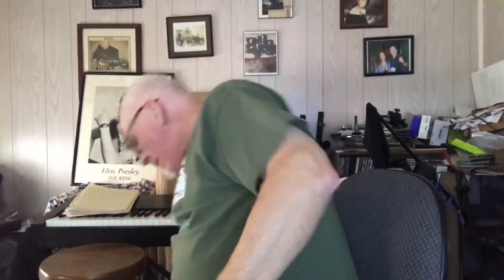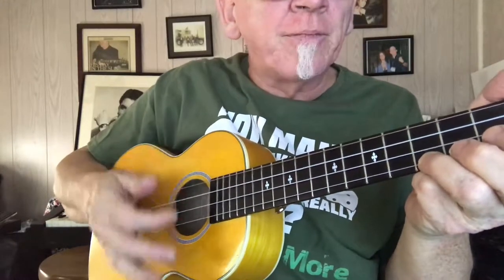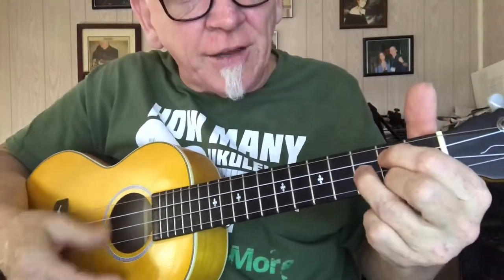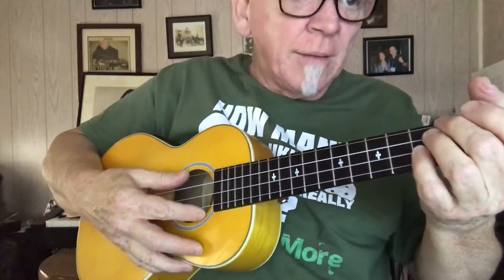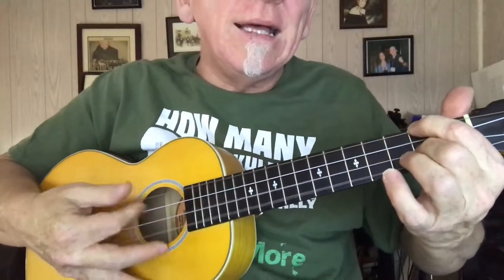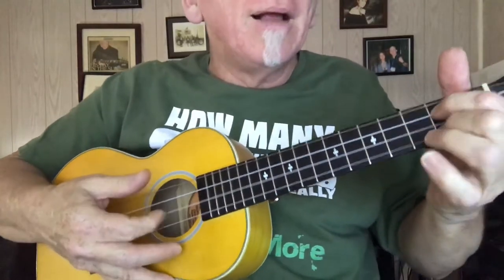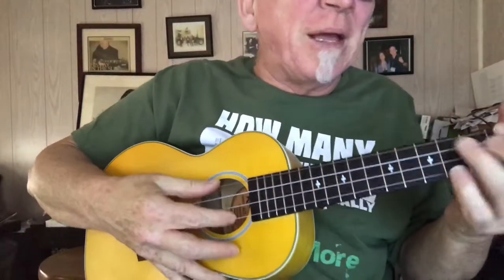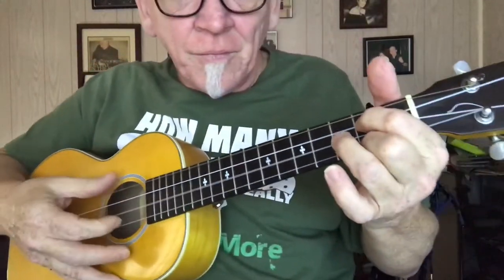Chipmunk song Lesson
Christmas don’t be late Lesson.